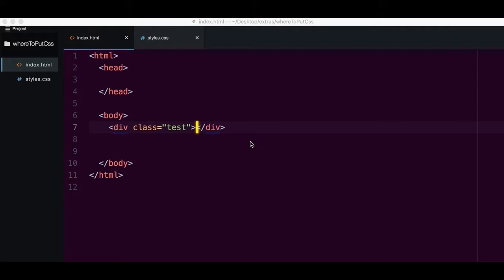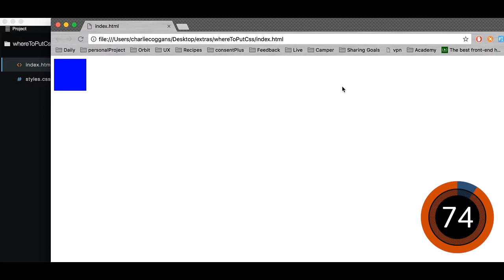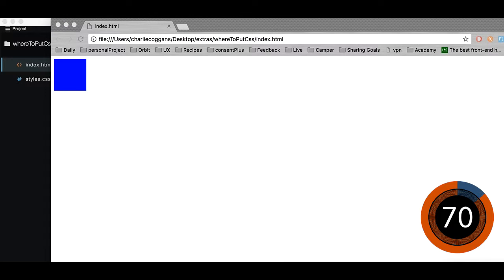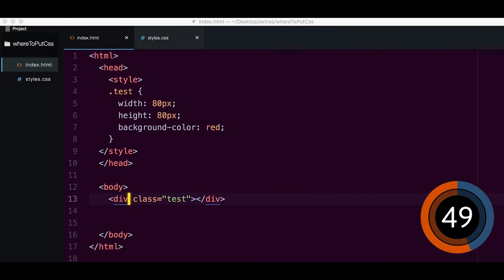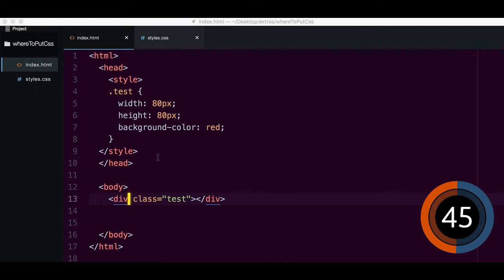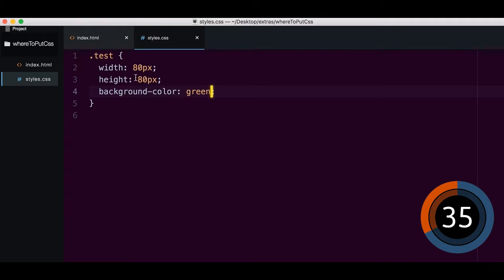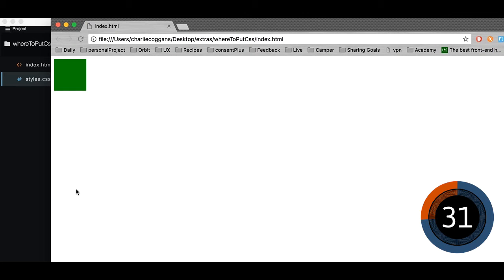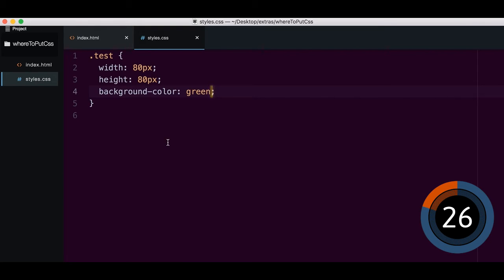Academy Extras: Where to write your CSS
Where should you write your CSS?
Programmer and trainer Charlie, has all the answers in just 90 seconds.

Ready, steady, GO!